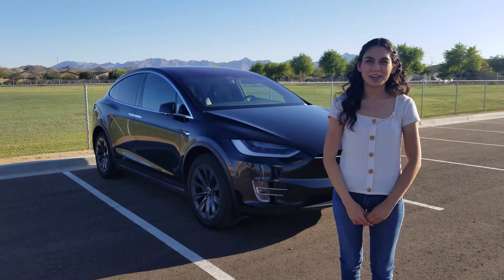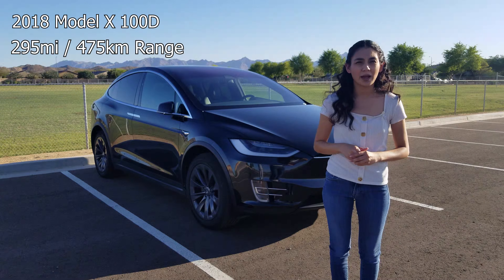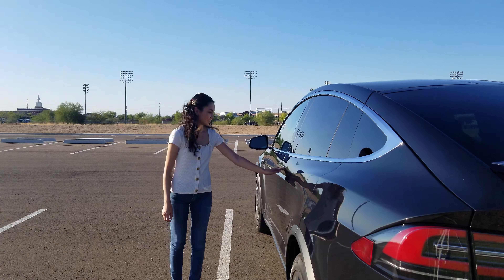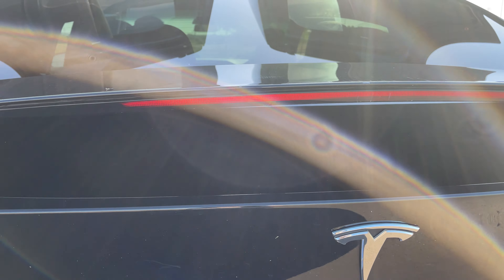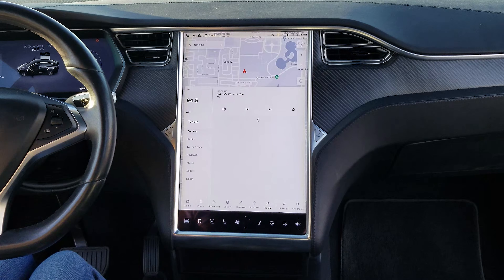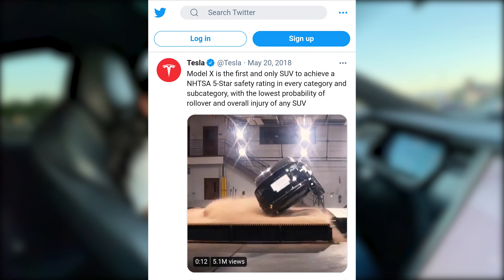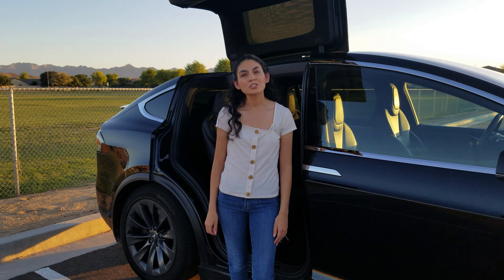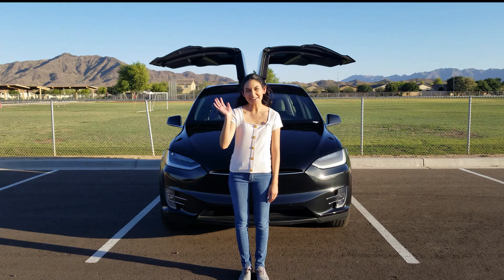Tesla Model X Overview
An overview of the Tesla 2018 Model X 100D. This car has an EPA range of 295 miles and an 87 MPGe or 387 Wh/mi. It has a battery capacity of 100 kWh and contains 2 induction AC motors. The dual electric motors output 259 horsepower or 193 kilowatts each and goes 0-60 in 4.7 seconds. Newer versions of the Model X are said to be delivered between January-February of 2022.

Calla said it's OK to use helper Alex's code! ;) (M3 LR Owner)